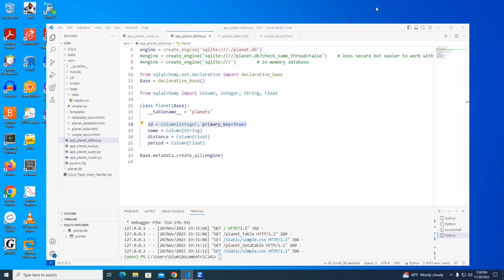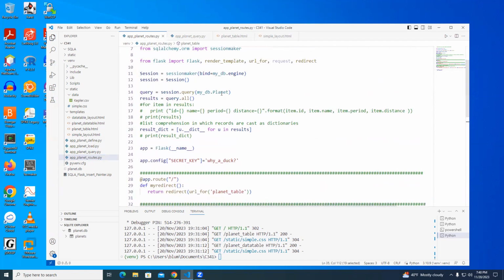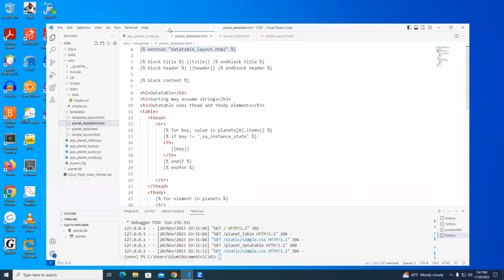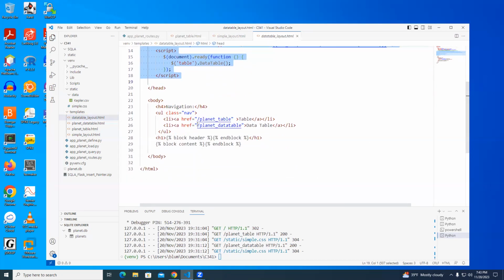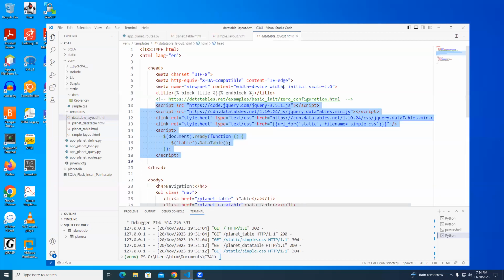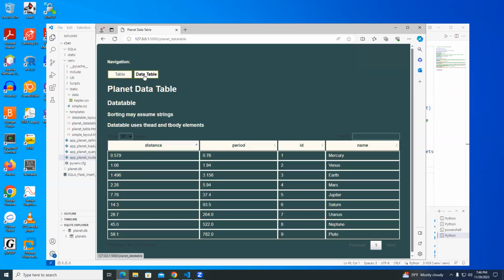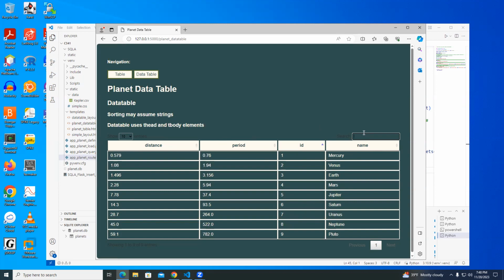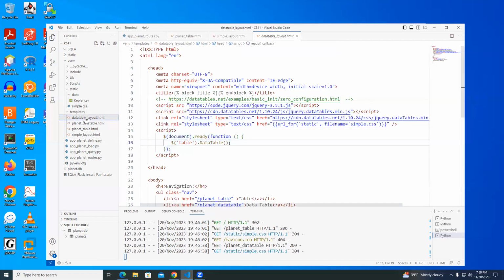SQLA Flask Demo: Display planets database query results into a JQuery Datatable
In this video we add to a previous video which displayed the results of a SQLA query in an HTML table.  Here we put links to two JavaScript CDNs (content delivery networks) -- one for jQuery (code.jquery.com) and one for a datable (cdn.datatables.net) that uses jQuery.  A few lines of JavaScript code added to the layout yields a table that has pagination (though the example is too small to demonstrate this), sort-ability, and searchability.